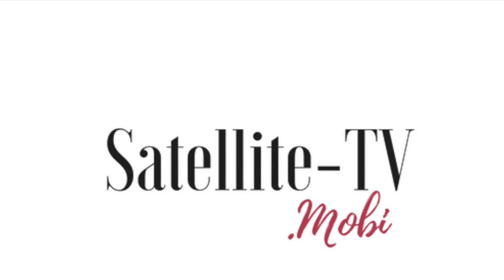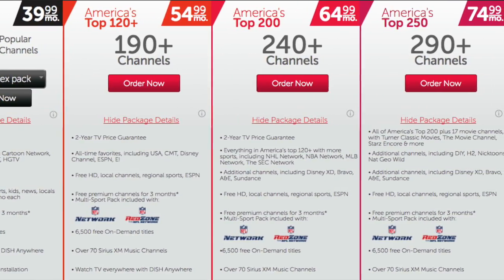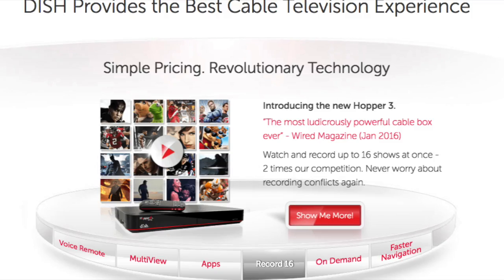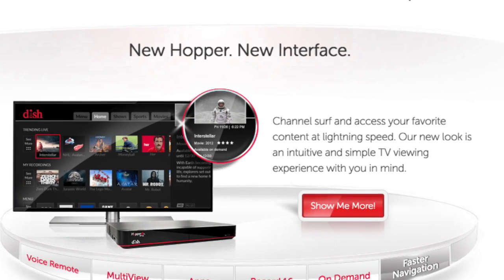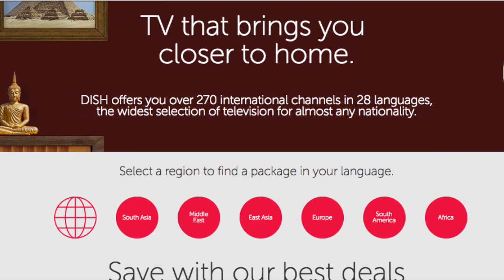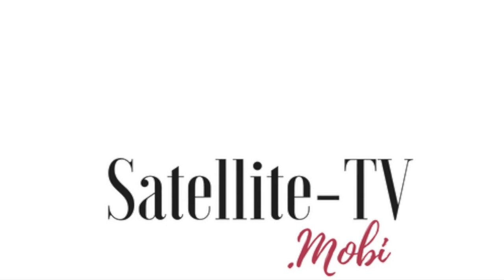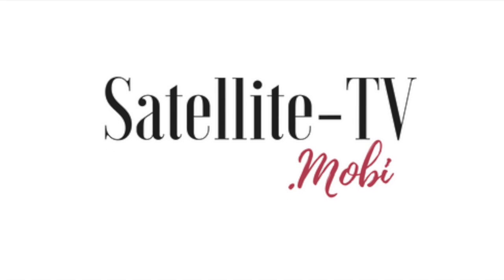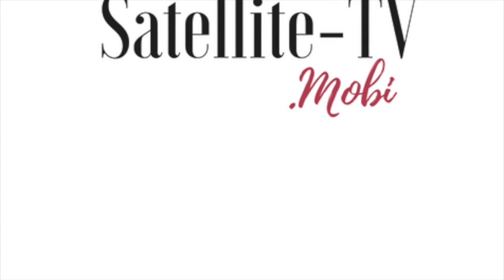Dish Network Review-Order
Dish network Review and Feature Review

This dish to be review will basically break down all the pluses but you can get with dish network. If you're looking for Satellite provider that offers tons of international channels and value, this is the first place dish network really excels.

Dish network offers over 270 channels in 28 languages. They have a huge selection of South Asian channels largest ones are Hindi and Gujarati as well as you Urdu. Dish network also offers a flex package which basically let you pick the channels that you'd like to pay for in their scaled-down version of service and add additional channels based on your preferences. While this is not an entire move to à la carte cable services is a welcome move in that direction.

If you were looking for an affordable satellite provider dish network should be given definite consideration. DirecTV would have a nod if you're an NFL football fan, dish network simply can't compete without offering, is a Sunday ticket basically built DirecTV. But if the ball is in your primary aim in your interest is getting channels that bring you closer to home, dish network international packages are unmatched. As I make this video they're actually offering new savings on most of their international packages. Depending on when you're watching this they may have been expired as their limited time only.

Here is a list of the Dish Network Features in 2016.

1. Flex Package- Pick the channels you want with more flexibility and without getting stuck paying for lots of channels you don’t want.

2. New Voice Controlled Remote- Additional Cost (But definitely a cool Feature)
3. Hopper- Record up to 16 Channels at once
4. 4 View- View up to four things at the same time
5. APP system integrated, turns every tv into a smart tv
6. Faster interface
8. Price guarantee up to 2 years

Dish Network Review| Satellite TV Review| International Channel Review| Satellite Service Provider| Best Satellite Provider